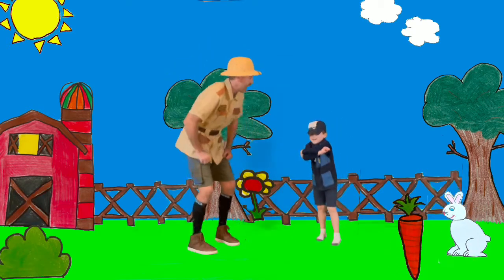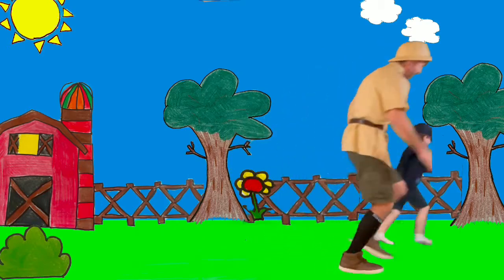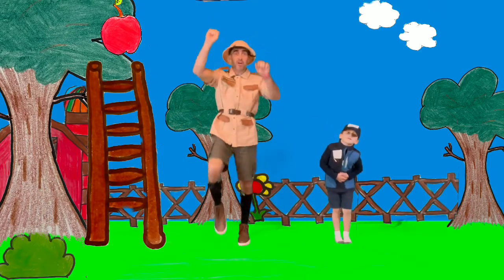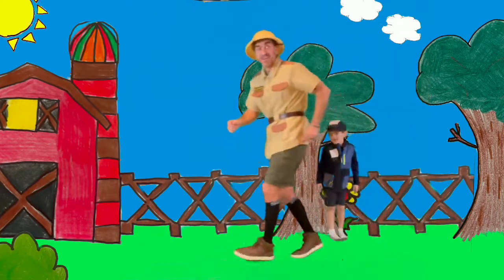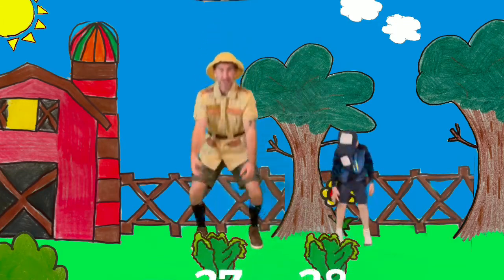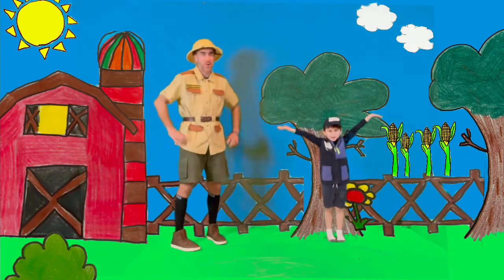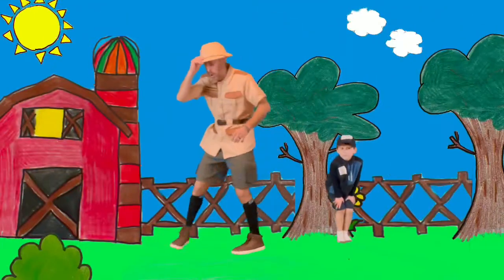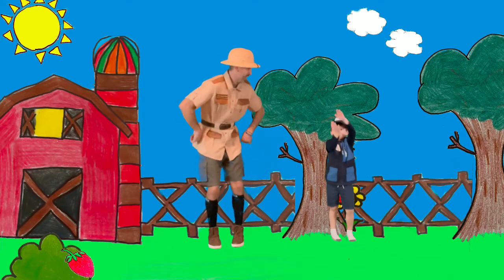Exercise for Kids @beaniebootv3114 Zookeeper ( Counting 1-50)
Have fun counting 1-50 , while moving your bodies and meeting new animal friends and what they eat